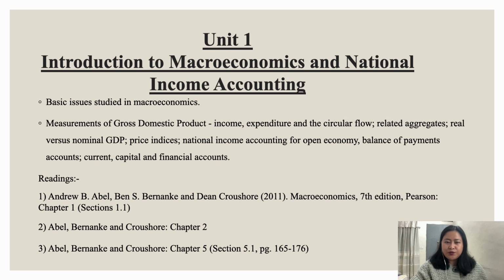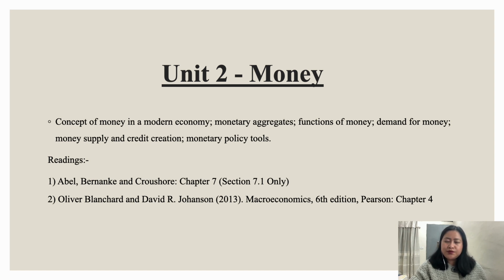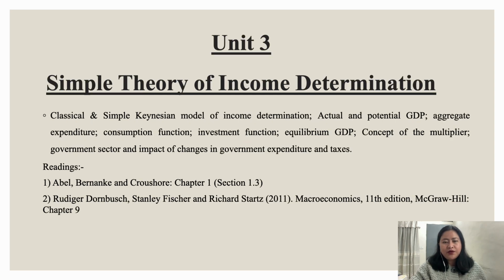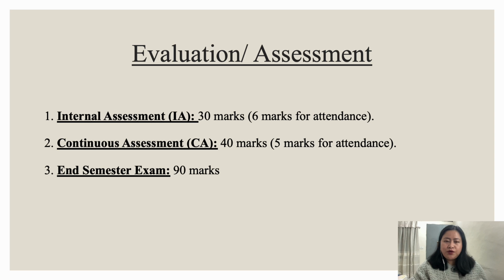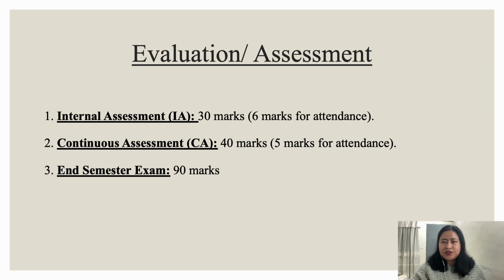Introductory Macroeconomics by Ms. S Merina (Asst. Prof.) | Sem II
This lecture introduces the course Introductory Macroeconomics for Semester II students. The session provides an overview of the course description, syllabus, learning objectives, and learning outcomes, helping students understand the basic concepts of macroeconomics and how economies function at the national and global levels.

The lecture briefly discusses key topics such as national income, economic growth, inflation, unemployment, monetary and fiscal policy, and the role of government in managing the economy. These concepts help students build a foundational understanding of macroeconomic theory and real-world economic issues.

The video also includes recommended readings and book suggestions to support further study and exam preparation.

📚 Course: Introductory Macroeconomics
🎓 Semester: II
👩‍🏫 Instructor: Ms. S. Merina

This lecture is helpful for undergraduate students of Economics and related disciplines who want a clear introduction to the course and its key concepts.